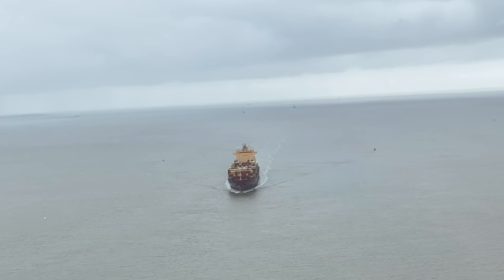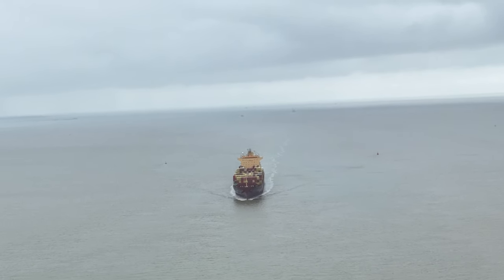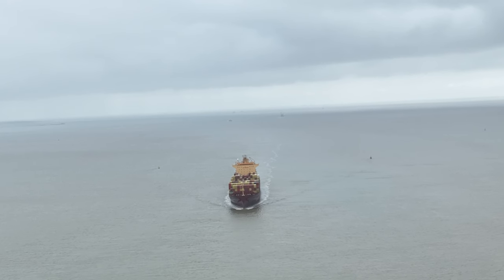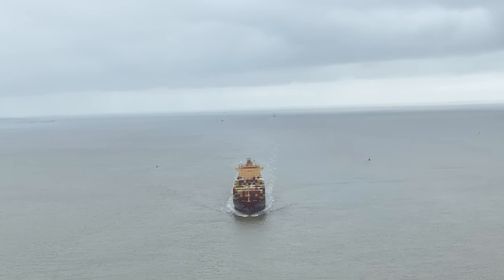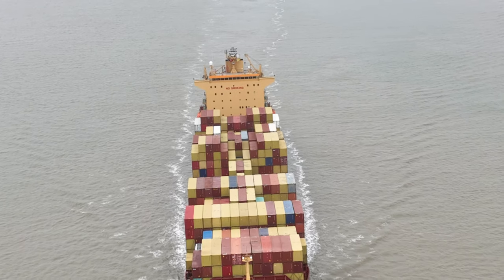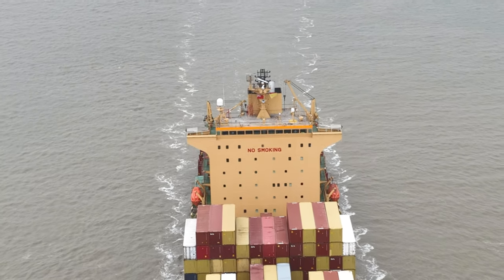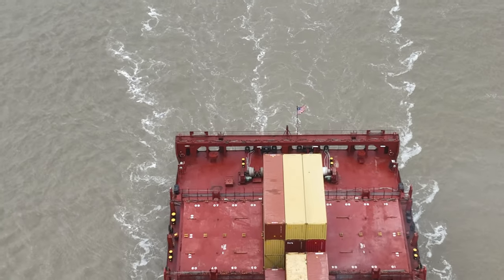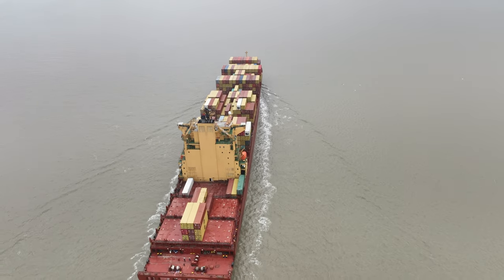Flying High: Awe-Inspiring Aerial Footage of the MSC Singapore! (Massive Container Ship)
Get a bird's eye view of the MSC Singapore, one of the largest container ships in the world. This awe-inspiring aerial footage captures the sheer scale and power of this massive vessel as it plies the oceans on its regular route between Asia and Europe

If you are interested in buying or licensing this footage, or any of my other footage, or if you would like me to shoot some footage of your boat, then please direct all business enquiries to:

► GoPro 9

► iPhone 11